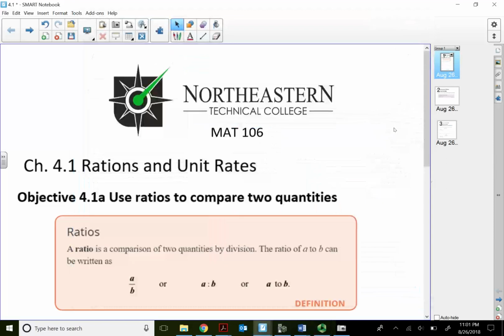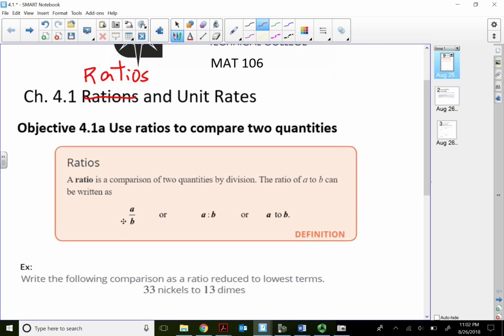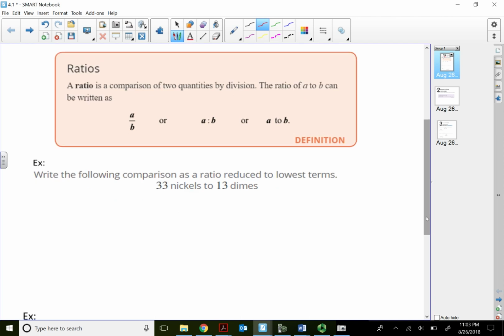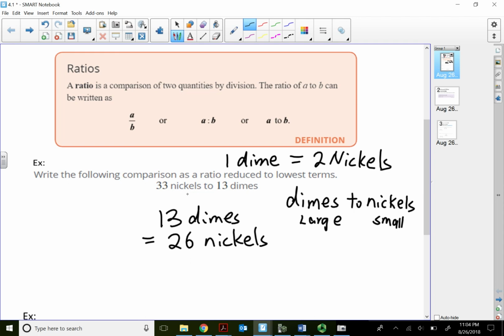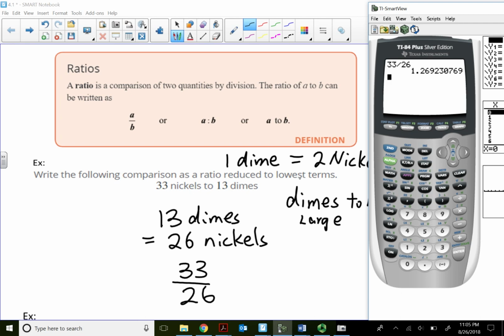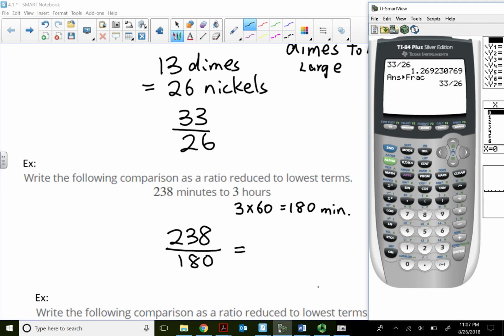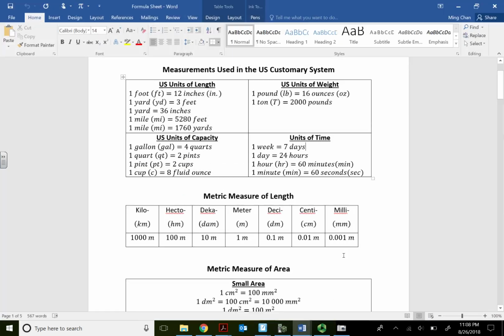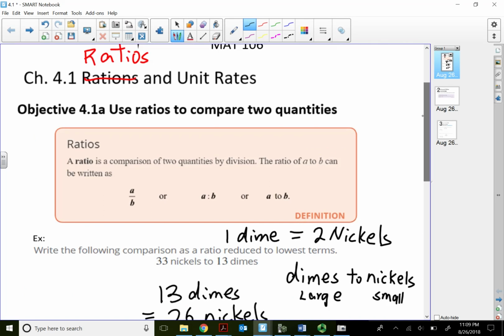106 4.1a Use ratios to compare two quantities